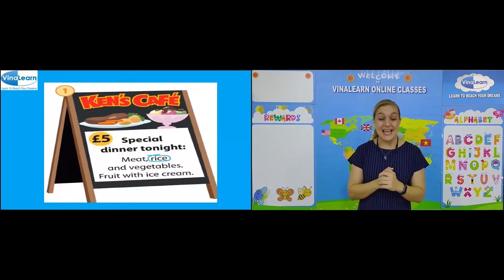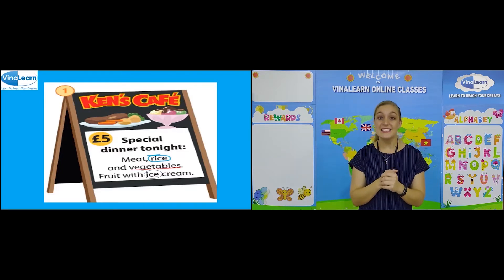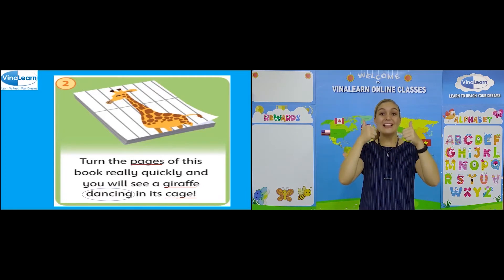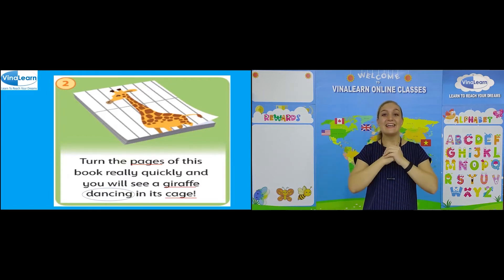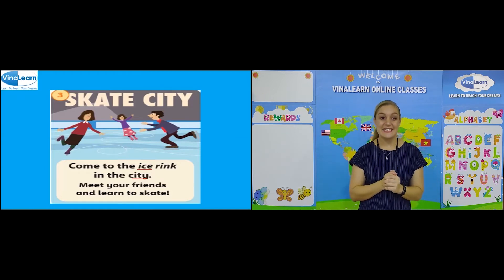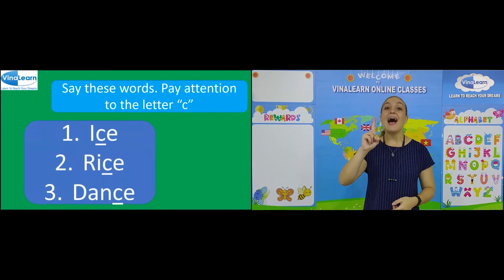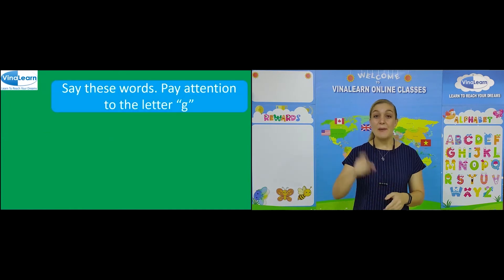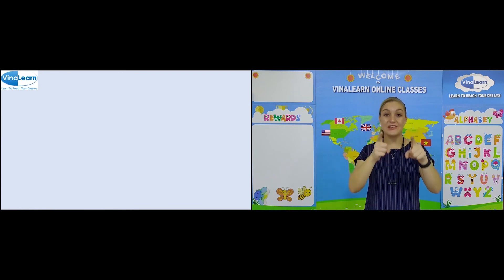Family & Friends 5 Unit 8: The best bed Practice phonics "c & g" - Vinalearn.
Trong phần này, Vinalearn sẽ cùng các bạn thực hành các mẫu câu với âm "C" và "G".
Hoặc đăng ký ngay tại để nhận được khóa học trải nghiệm hoàn toàn miễn phí từ Vinalearn Education với 100% giáo viên bản ngữ.